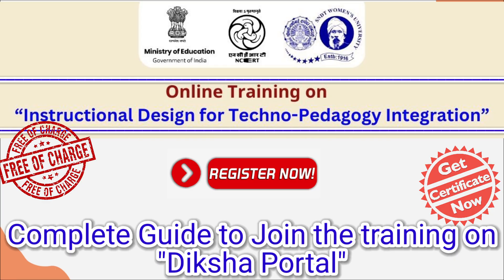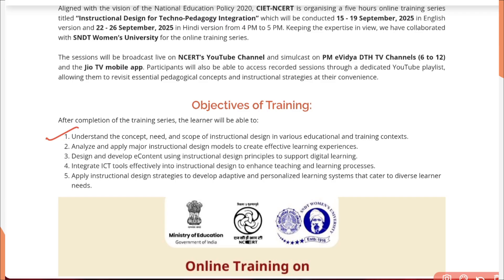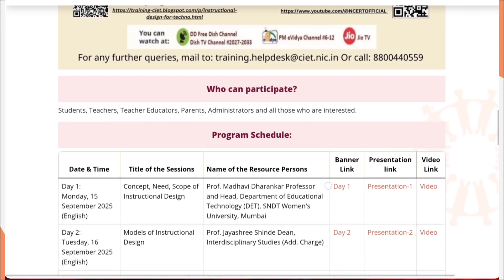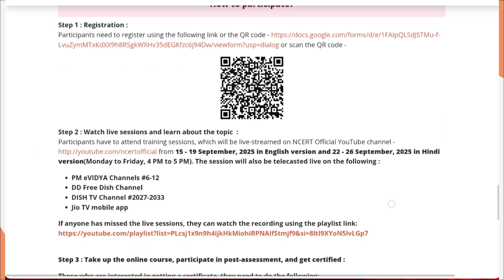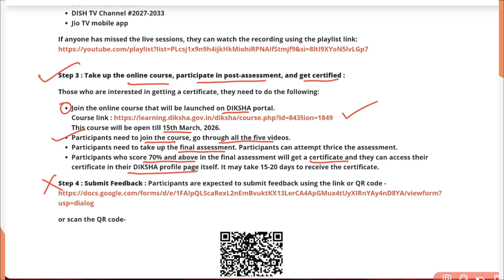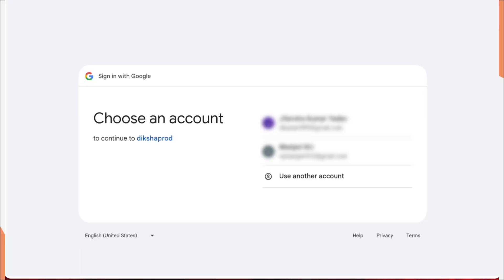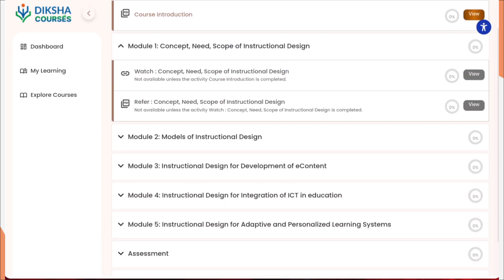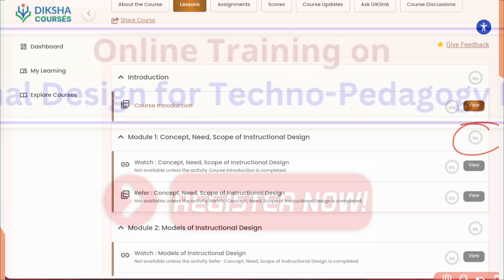CIET-NCERT on "Instructional Design for Techno-pedagogy Integration"